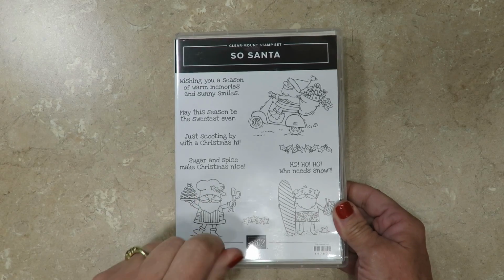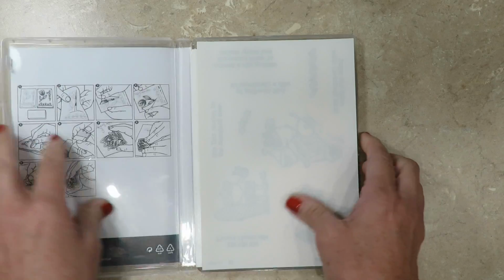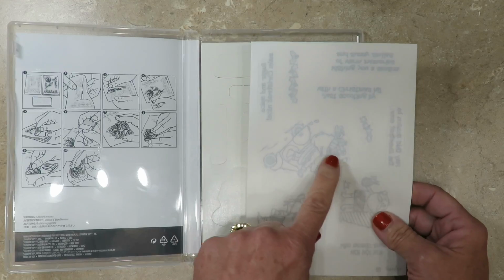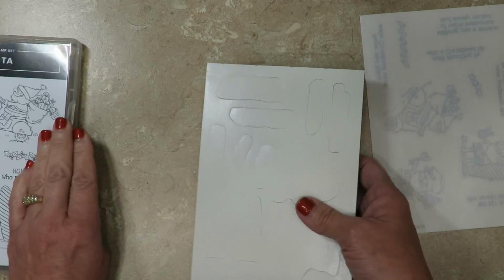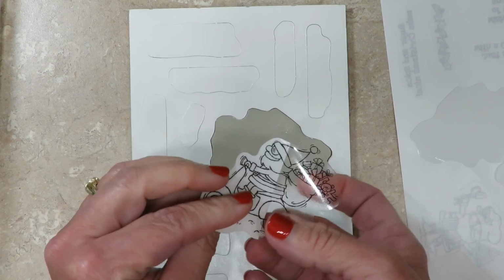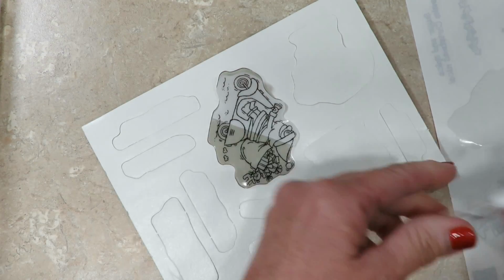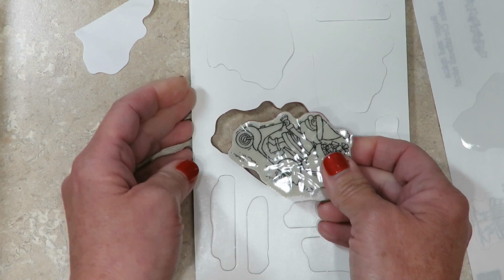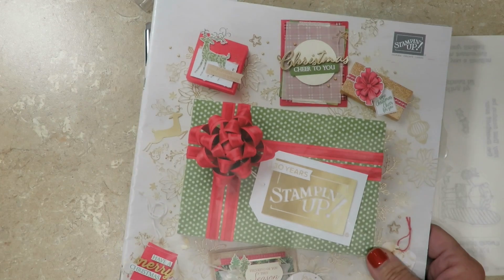Best Tip for Adding Clear Sticker to Rubber Stamp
Today I'm sharing my best tip for adding clear sticker to rubber stamp! Clear mount stamps have a clear sticker and are intended to be adhered to the rubber stamp to ensure placement. However, adhering the clear sticker leaves many stampers with mixed reviews. Some claim the stamp won't stick to the block with the clear sticker. Other stampers have no problem. And if you're like me, I can't stamp without them. I literally have no idea what direction the image lays without the clear sticker indication.

If you're having trouble getting your stamps to remain on the clear block, watch my quick tip video about cleaning your clear blocks

Today's quick tip video will provide discussion and a demonstration for adding the clear sticker to your rubber stamps. Do you remove the entire sticker than adhere it to your stamp? Or perhaps you prefer to dislodge the stamp from the rubber frame to mount the clear sticker? I've even seen stampers use a black Sharpie marker to scribble the border around the clear sticker to mount the image upside down. There are lots of methods stampers use to add the clear sticker to their rubber stamps, and none of them are wrong.

This video shows how I adhere all my clear stickers and it's my hope that my tip about removing just half the paper backing will help you remove air bubbles and the sticky frustration that some endure when placing the clear sticker on the rubber stamp.